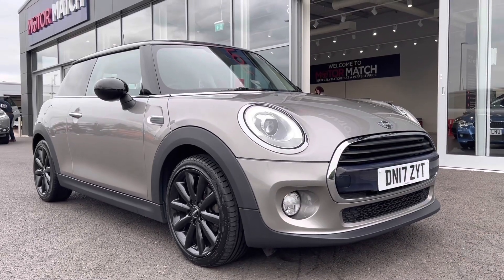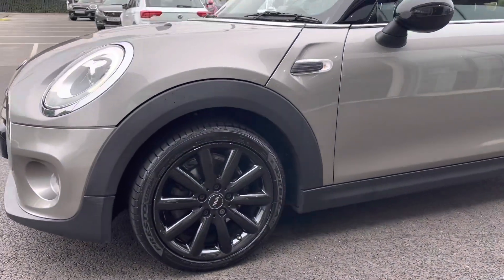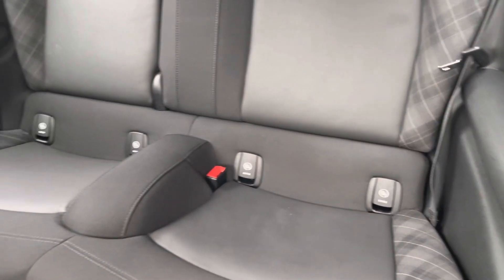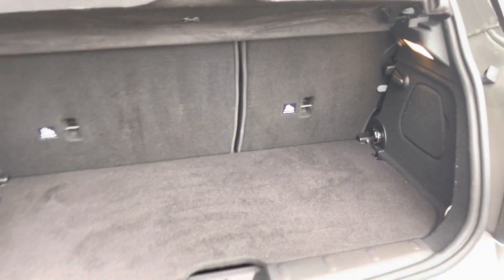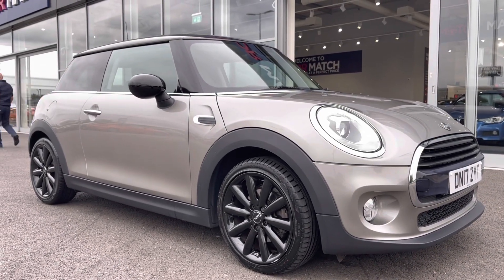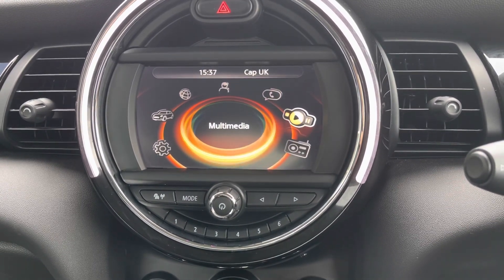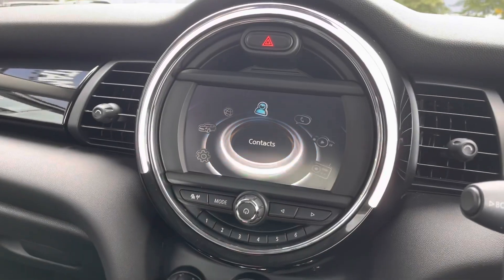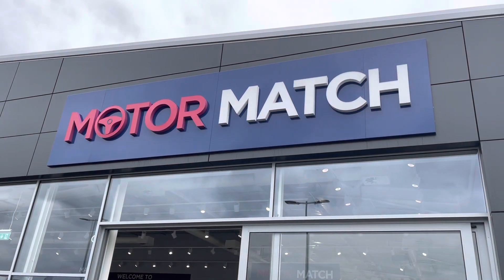Used 2017 MINI Hatch at Chester | Motor Match Used Cars for Sale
Just into our stock, this 2017 MINI Hatch is now available for sale at Motor Match Chester.

Reg number: DN17ZYT
Fuel: Diesel
Transmission: Manual
Mileage: 33,517